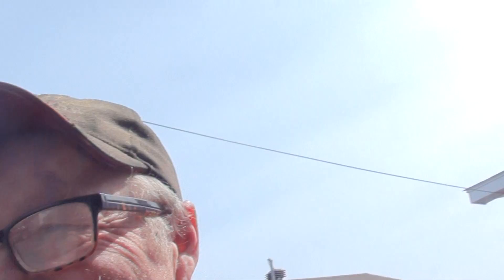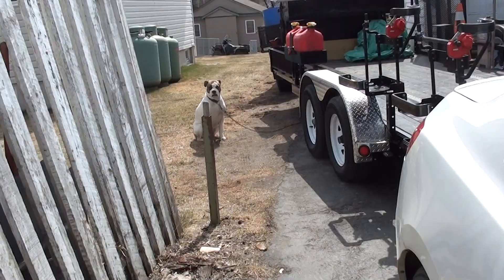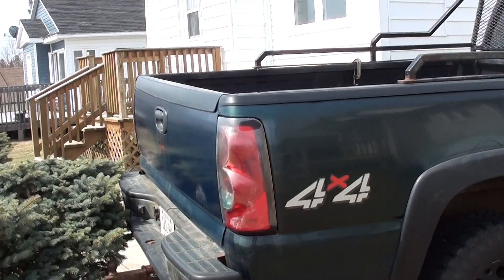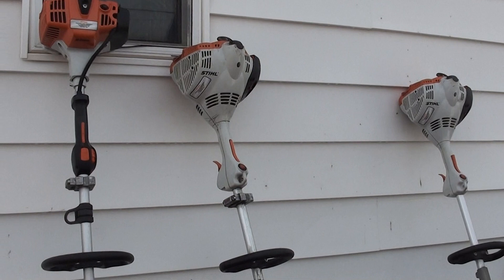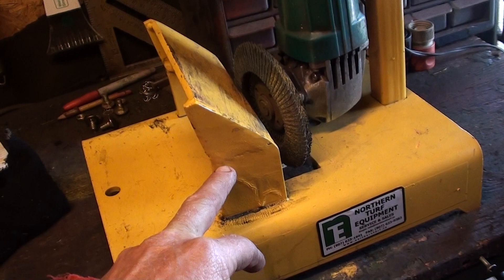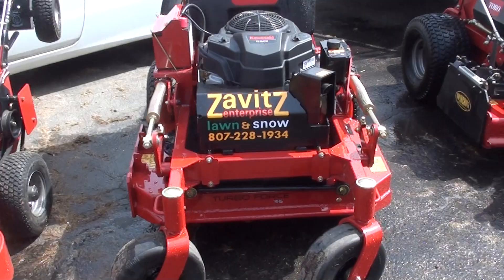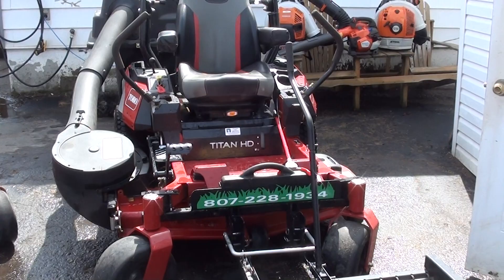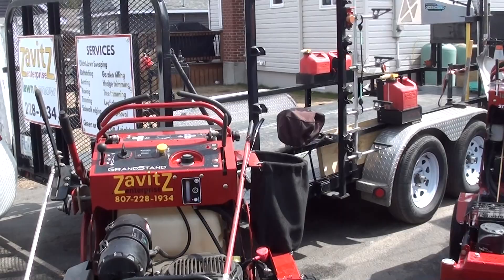2021 lawn care set up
Just thought id shows all use what im running for 2021 up north in Canada